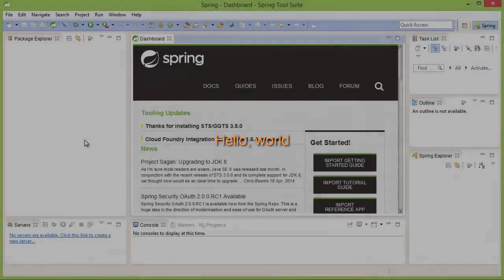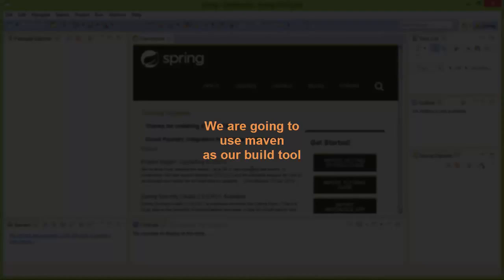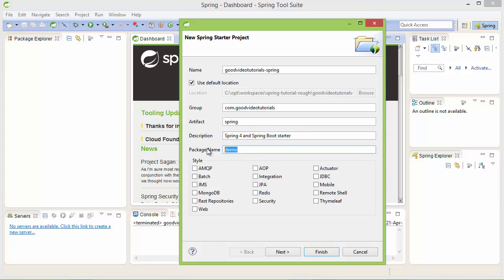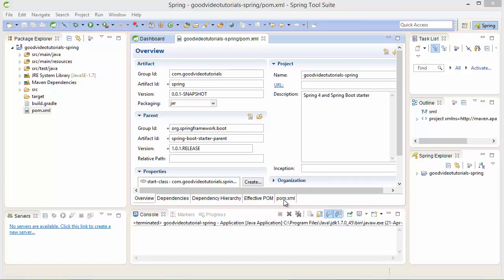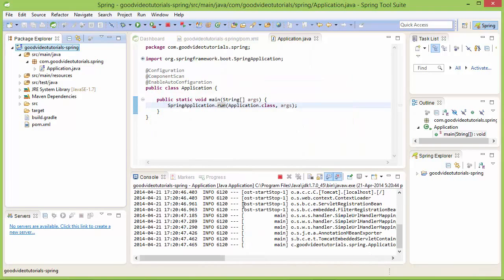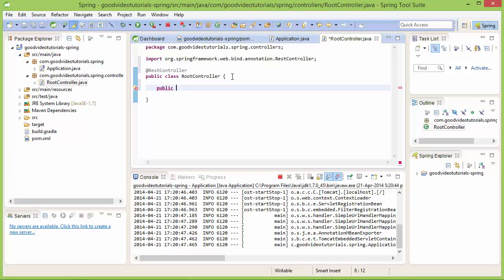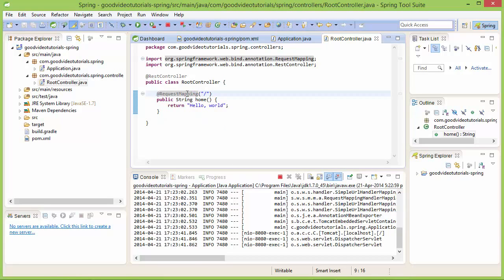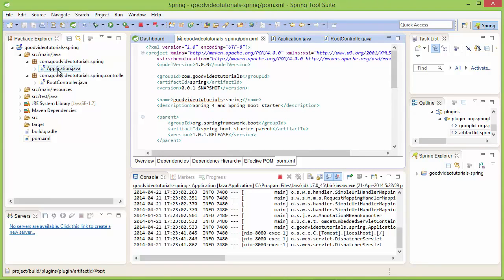Hello, world with Spring Framework 4, Spring Boot, Spring MVC using Maven and STS or any IDE